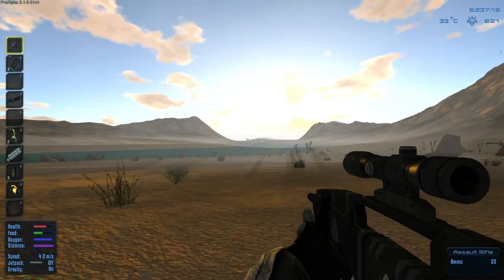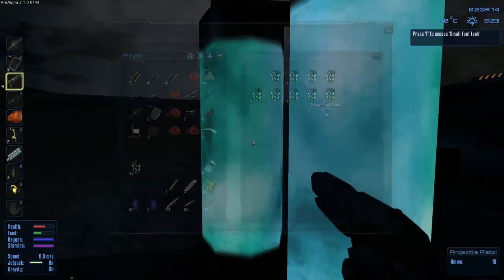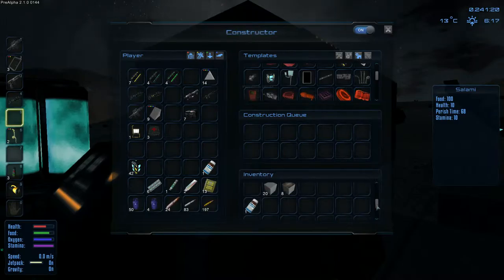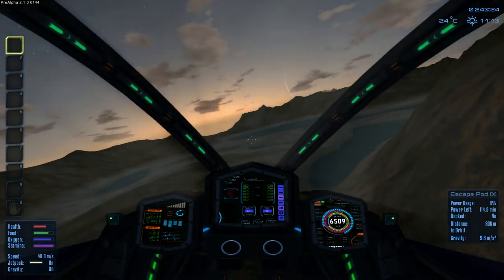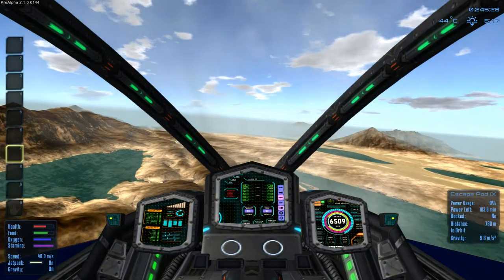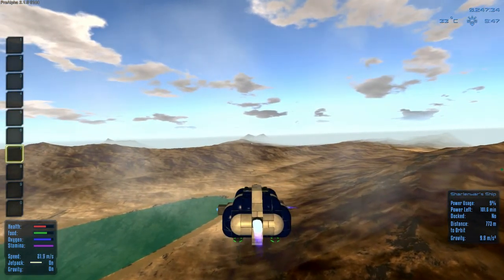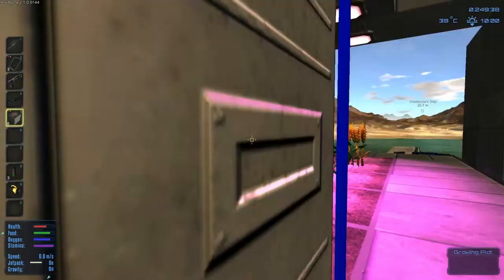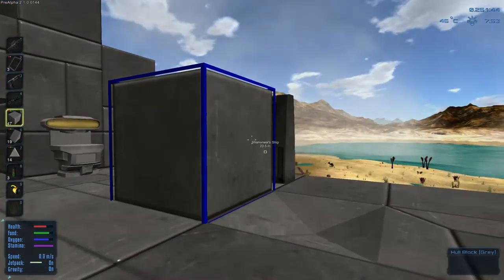Empyrion - Galactic Survival [Early Access] Gameplay ~ Episode 5: Flying Around